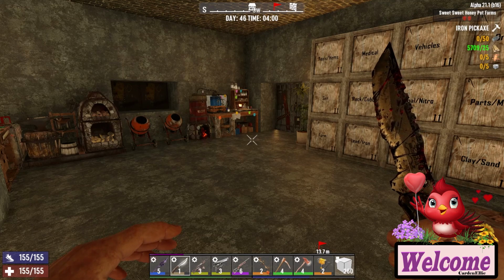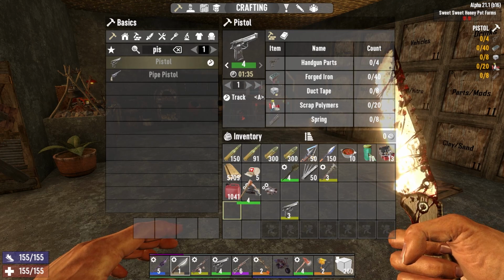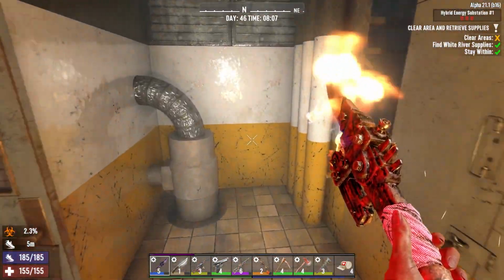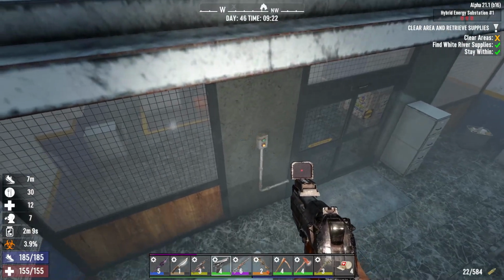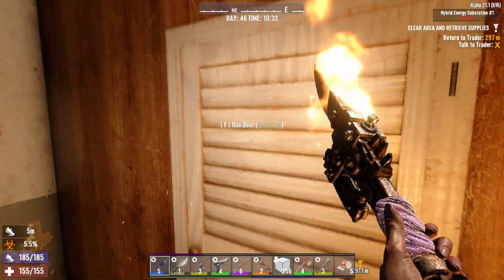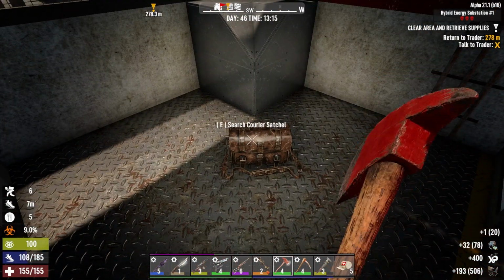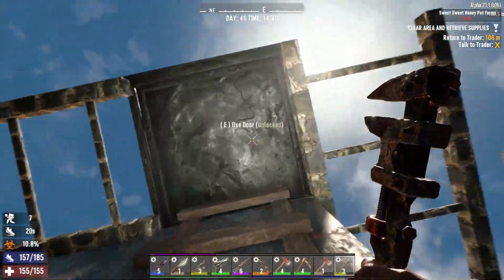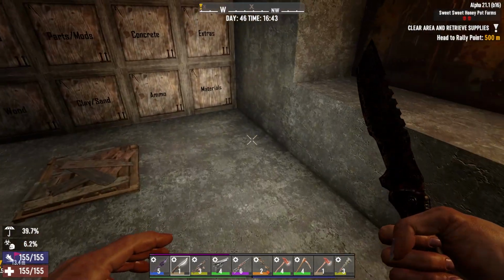7 Days to Die [ALPHA 21] S2, E47| Energy Substation 💀💀💀!!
Hi, I am Ellie. This is my second season of playing this game  “7 Days to Die”, I am still a newb but getting better every day! I had to stop last season short for multiple problems, but so far it's much better this time around! so come and learn with me- still! how to craft, fight, and survive in this horrific game. Yes, I am a chicken, the biggest you saw, but I can still play once I get over the fear!

Wiki: “7 Days to Die is a survival horror video game set in an open world developed by The Fun Pimps. It was released through Early Access on Steam for Microsoft Windows and Mac OS X on December 13, 2013, and for Linux on November 22, 2014.”

 NOT A PAID ADVERTISEMENT

 In the meantime, you can follow me for more games, food, pictures, and even crafts on Instagram, Pinterest, and Facebook. I also have Twitch but don't really use it, as well as Discord. If you would like to support what I do please consider a one-time thing at Buymeacoffee or a recurring monthly payment that starts at 5$ on Patreon, Either way, I appreciate all the support! For more content, find me at @CardenEllie

This video was made with Adobe Premiere Rush.

Songs used to create video:
Song: Crazy
By: Patrick Patrikios
Song: Frightmare
By: Jimena Contreras